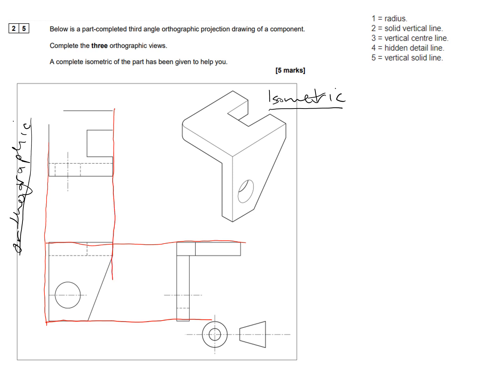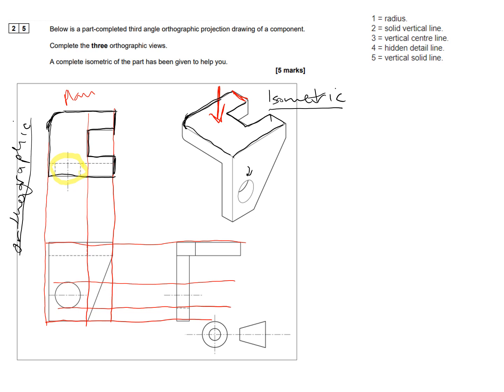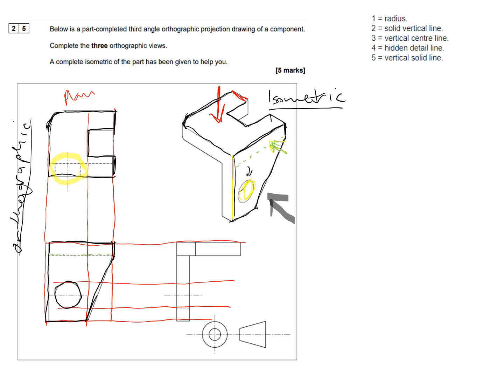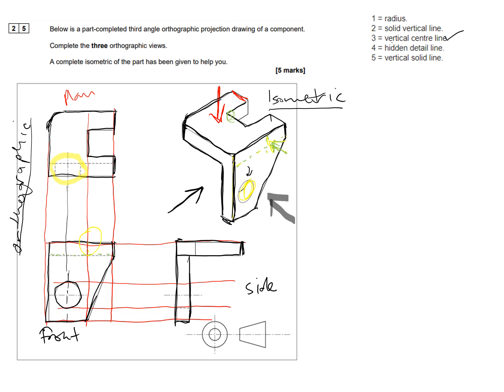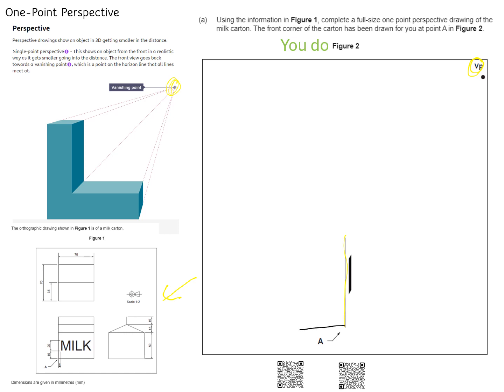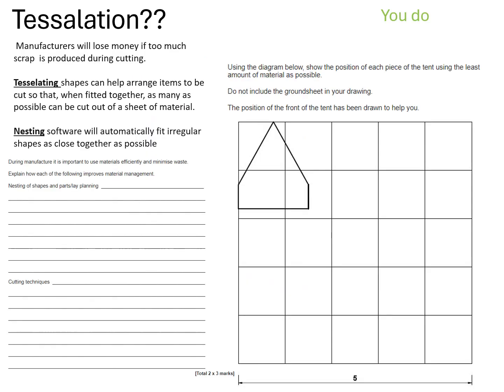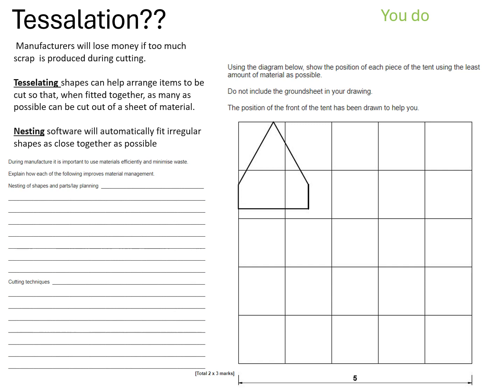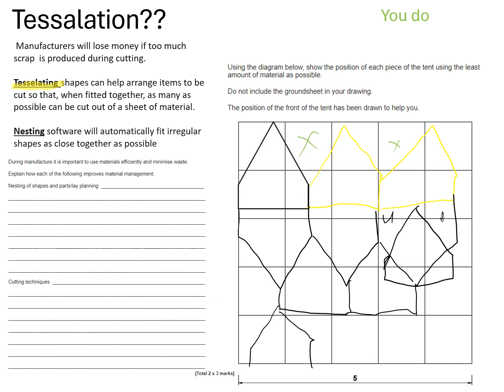Product Design NBN video